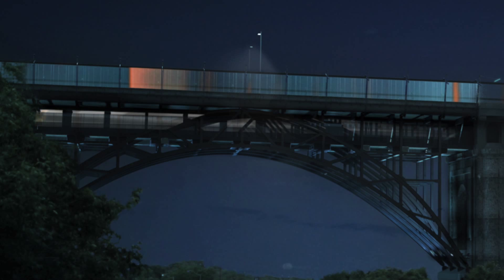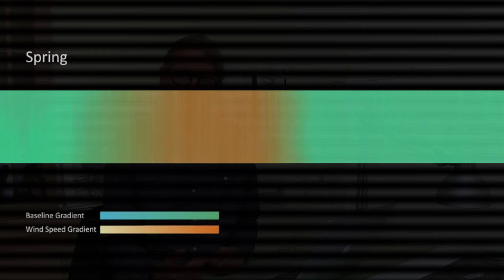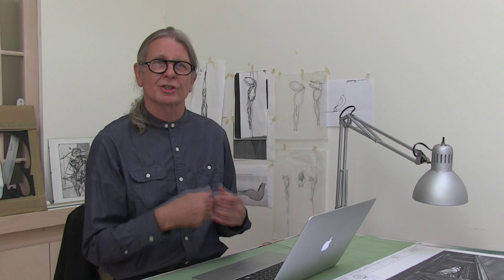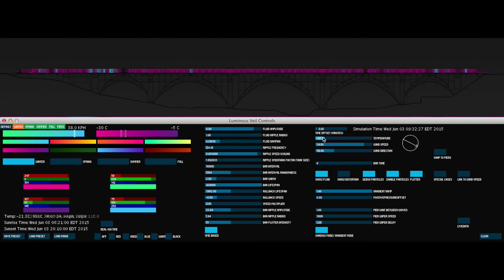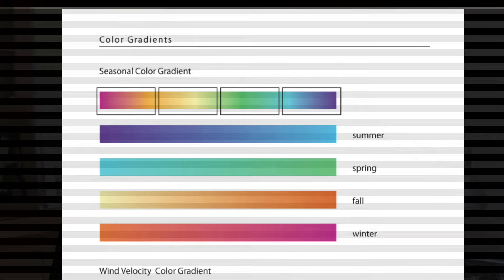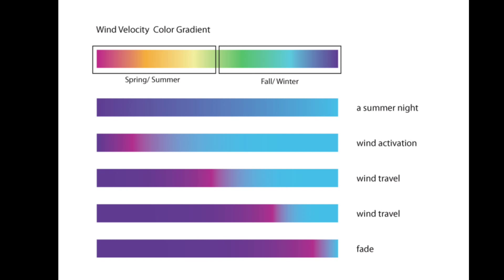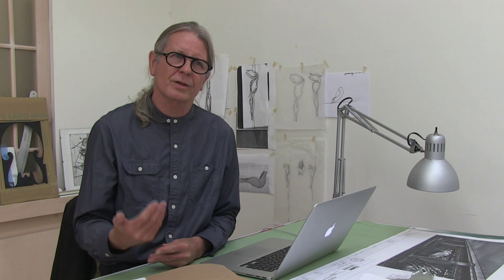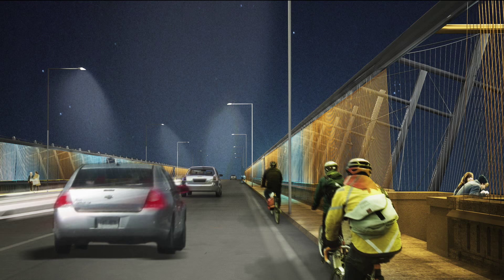Luminous Veil: Concept & Design (Part 2)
The Luminous Veil on the Bloor Viaduct "will never look the same," says Dereck Revington, the artist behind the design. "It was conceived as a dynamic canvas of light."

Watch above to hear Revington explain the unique environmentally-responsive design of the Luminous Veil and how the colours will change depending on the temperature, wind and season.

The Luminous Veil is part of the City of Toronto's Host City Showcase Program, a set of initiatives designed to enhance the spirit and legacy of the TORONTO 2015 Games for residents and visitors for years to come.

For full story, photo gallery and more on the Bloor Viaduct and Luminous Veil, please visit: